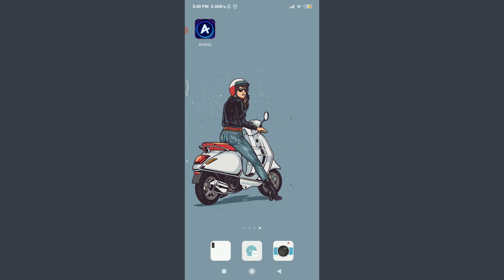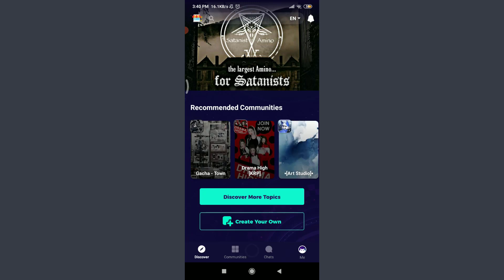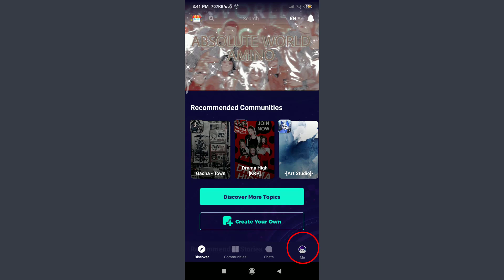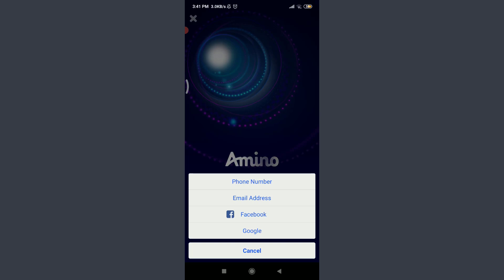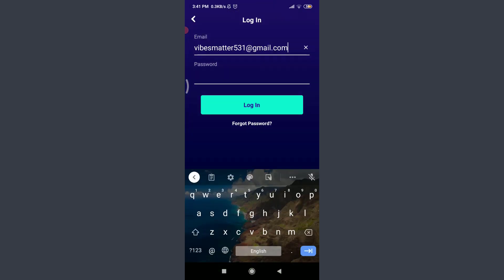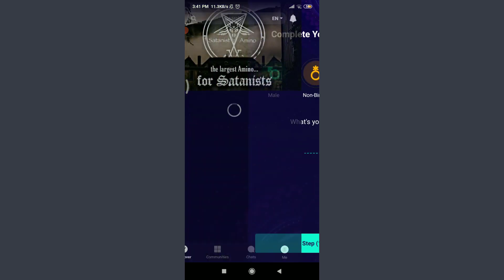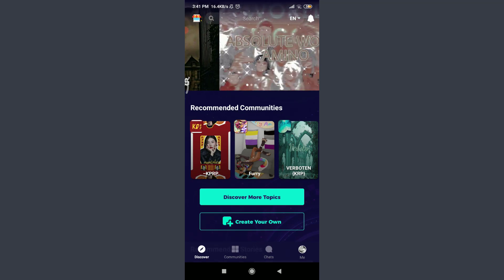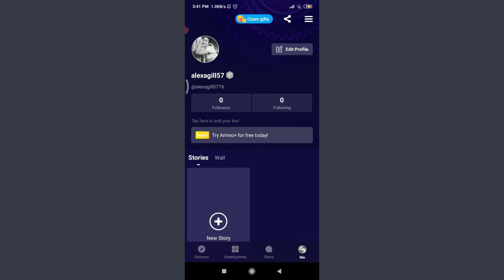How to Login to Amino - Sign In Amino App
In this video I will guide you in step by step process on how to get logged into your Amino account.

FOLLOWING ARE THE STEPS REGARDING IT:-
1.Get the Amino app.
2. Open up the app.
3.Tap on me option on the bottom right corner.
4.Tap on Sign up/Log in.
5.Tap on log in on the bottom.
6. Choose the particular phone number or sites you had used to create this account.
8.Tap on Log in below.
9.Tap on Start.
10.Tap on Skip on the Top right corner.
11.To confirm it, Tap on me option on the top right corner.

AND THAT'S HOW YOU GET LOGGED INTO YOUR  OWN AMINO ACCOUNT.